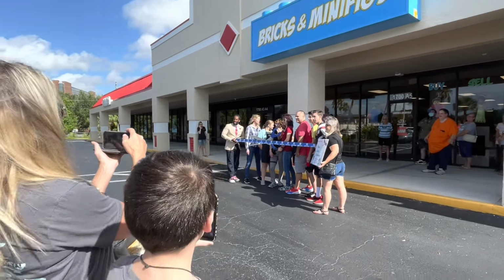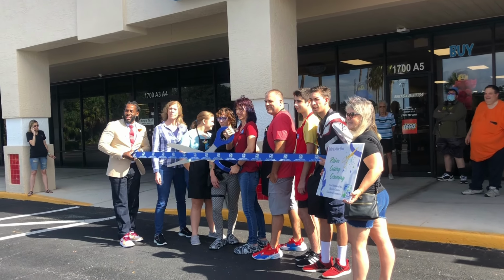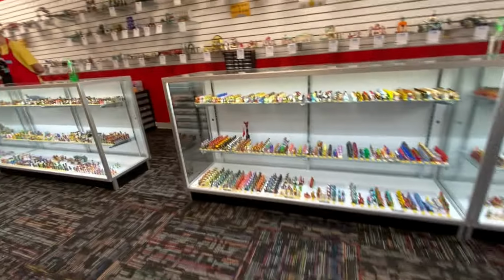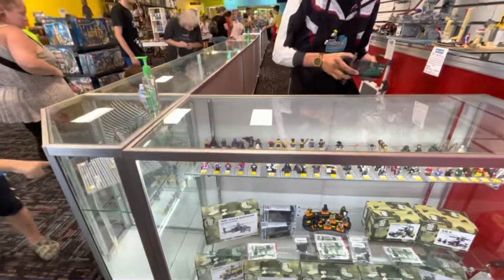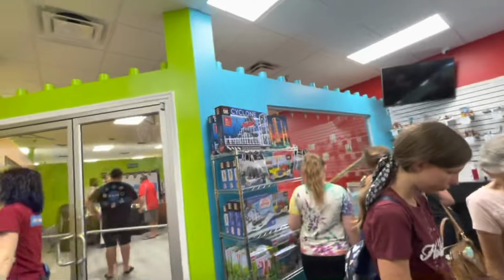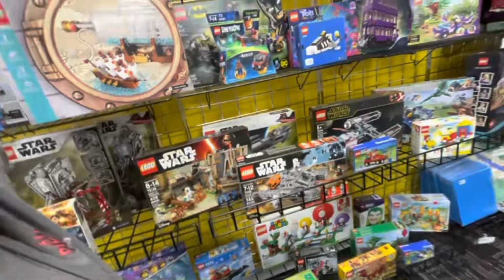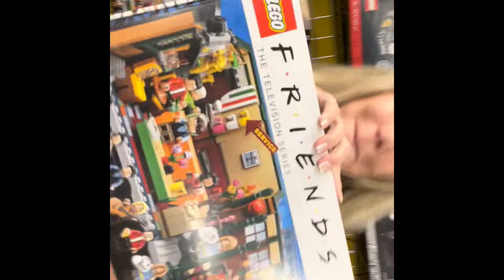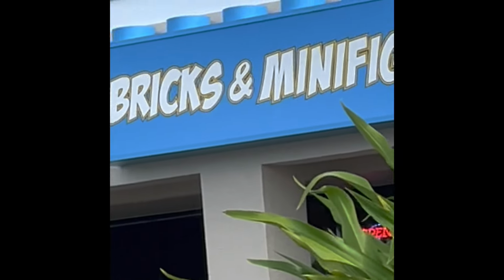Bricks&Minifigs Grand Opening Tour